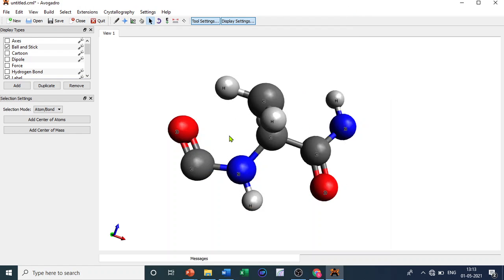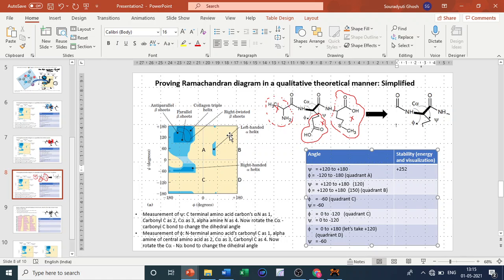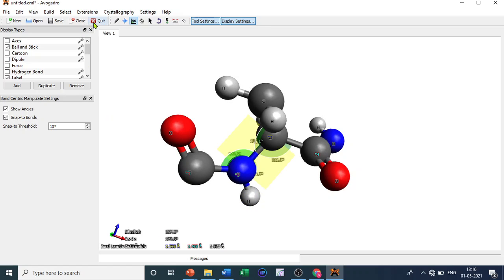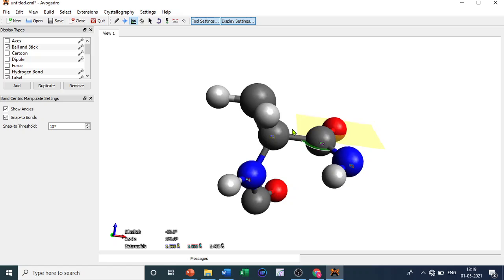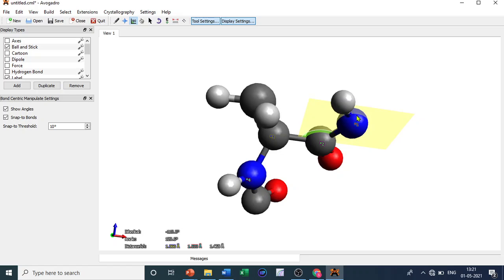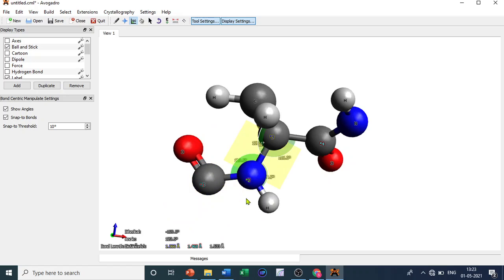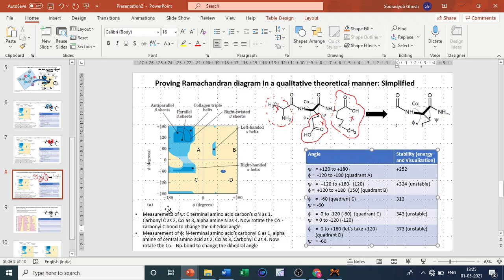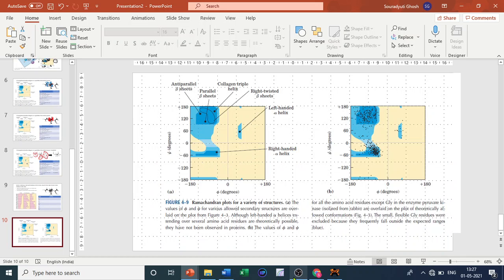EBTY103L Ramachandran plot 2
(continued) This video proves Ramachandran plot using Avogadro modelling.